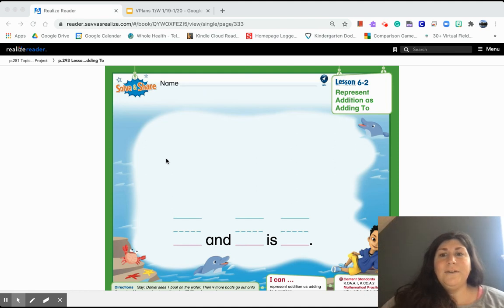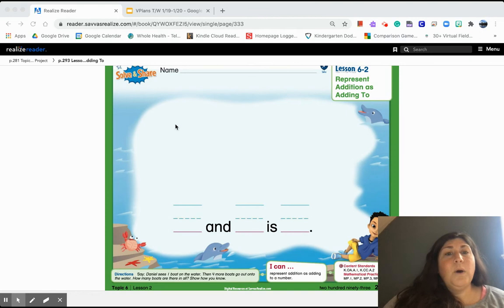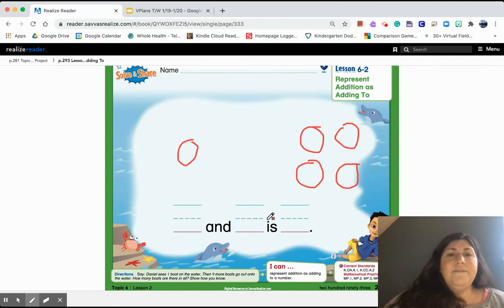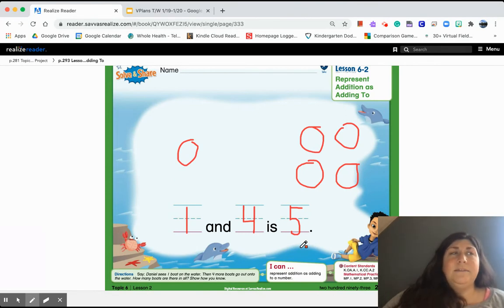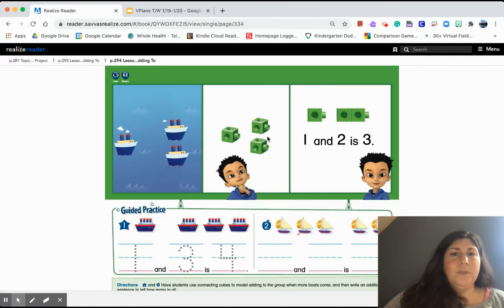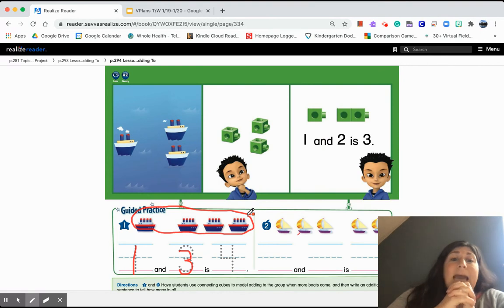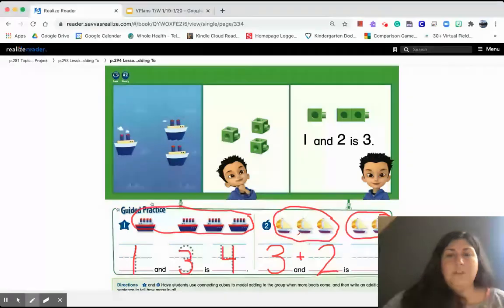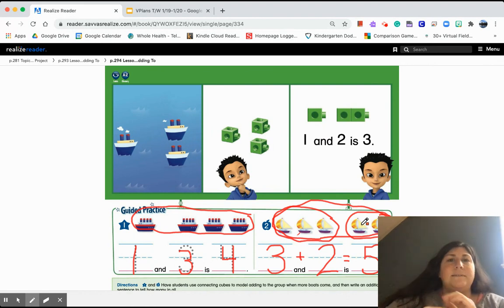6-2 math concept